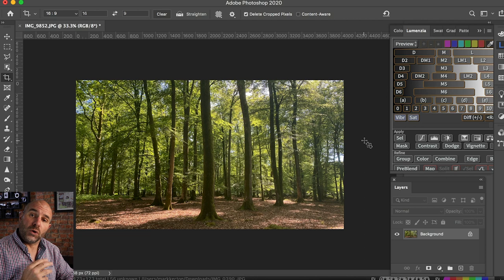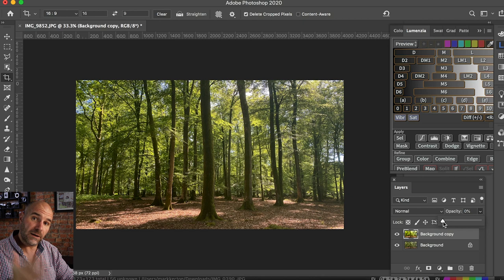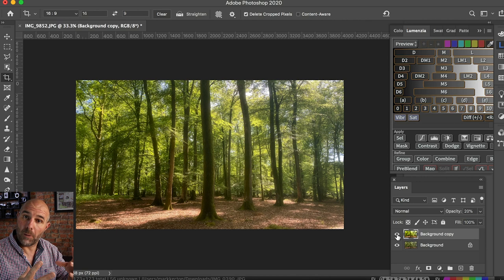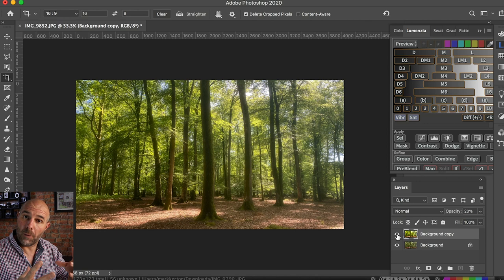5 Photoshop editing techniques to improve your images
5 Photoshop editing techniques to improve your images

In this video I run through the Orton effect, perspective warp, camera raw texture slider and grey/colour tone luminosity masking.

Canon 1Dx
Canon 5D mkiv
Canon 7Dmkii
Canon 400 f2.8
Canon 70-200 f2.8
Canon 17-40 f4
DJI Drones
Tenba Axis Backpack
Neewer Tripod
Sirui P-326 Monopod
Neewer Mini Tripod
Huawei 5200 Dongle/Powerpack
Zomei Star burst filters
Lexar Card Reader